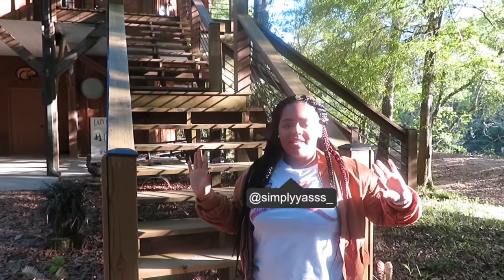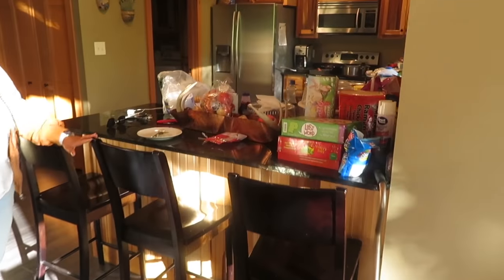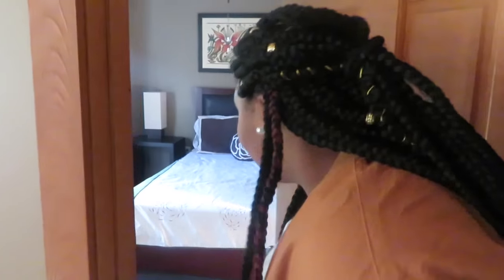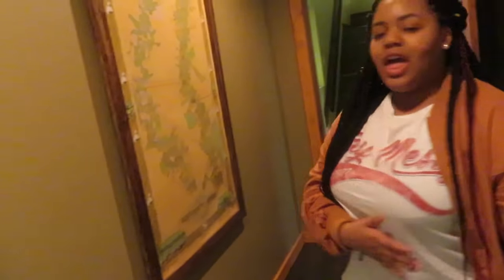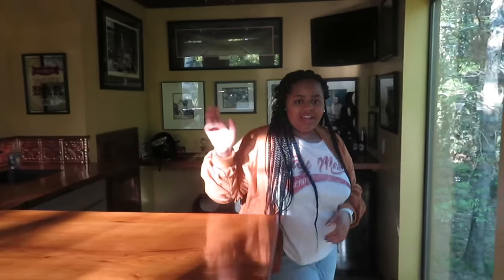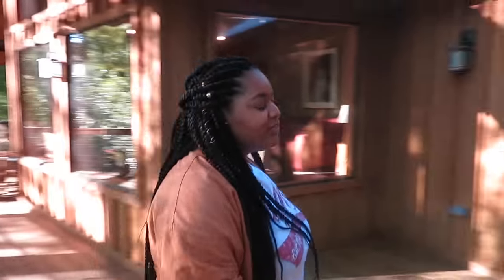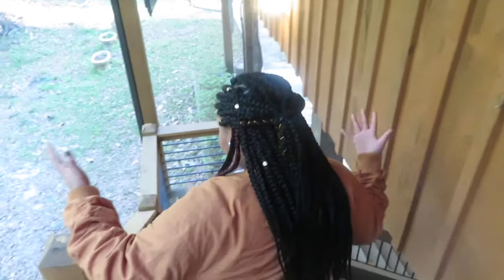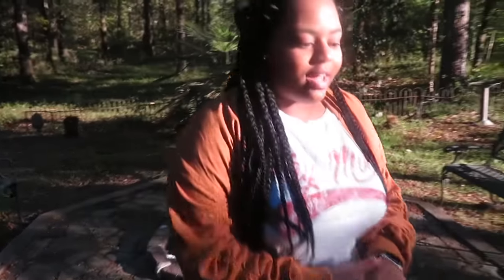VACATION HOUSE TOUR!!!